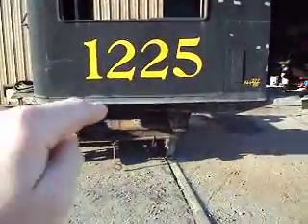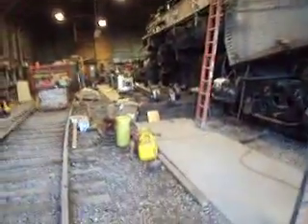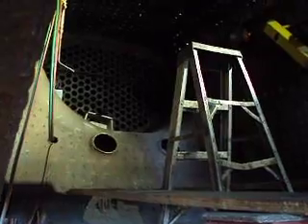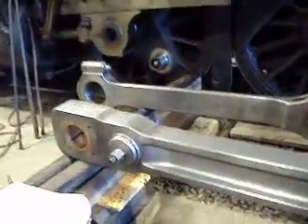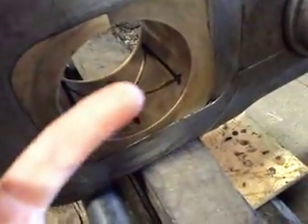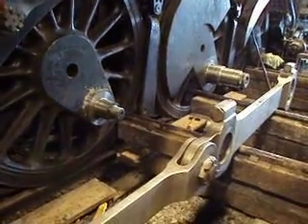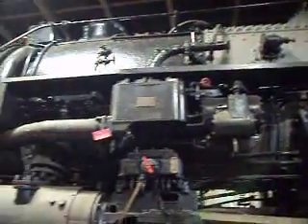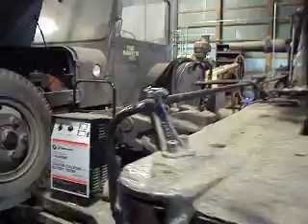Pere Marquette 1225 November Overhaul Update part 1